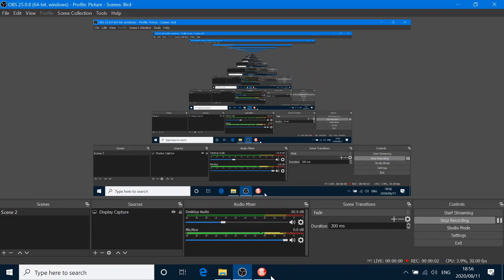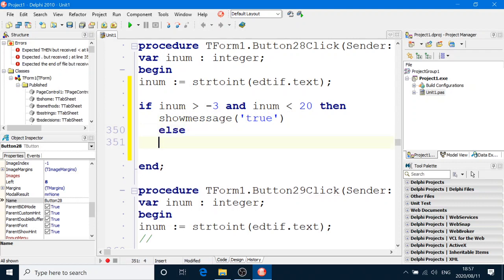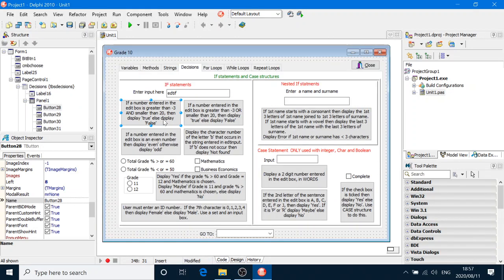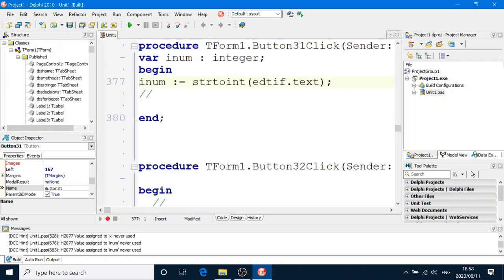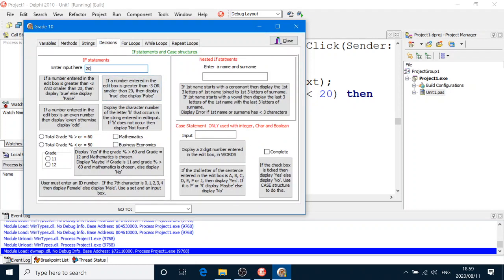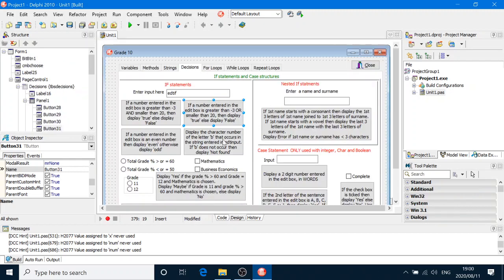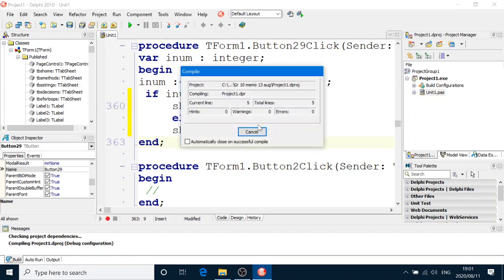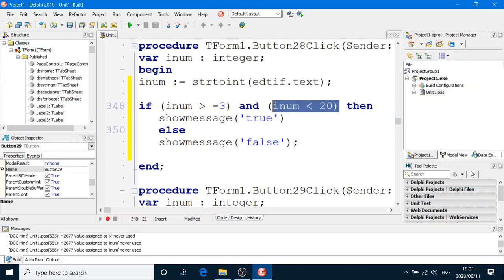Gr10 If statement 14 Aug